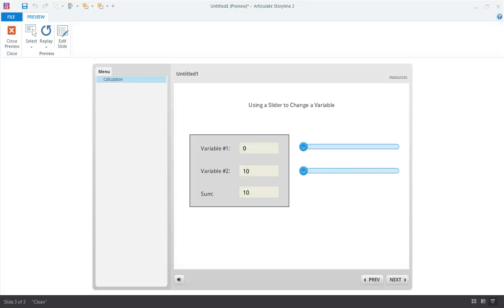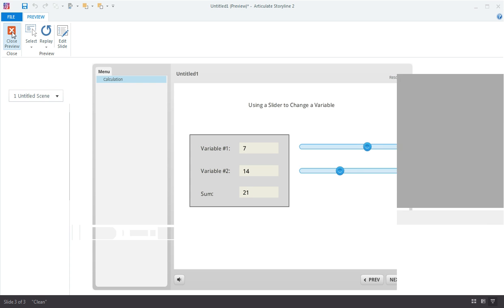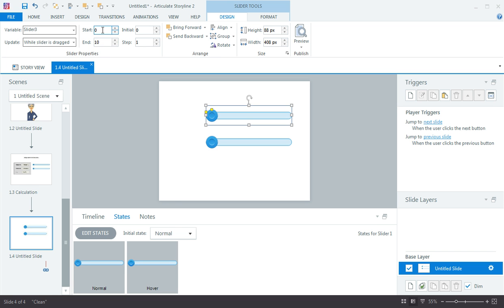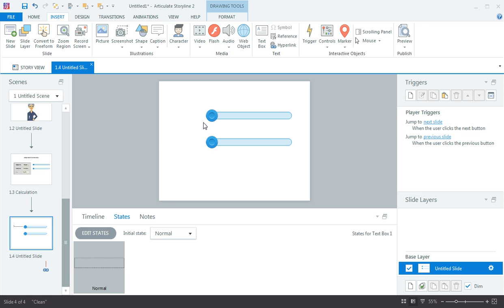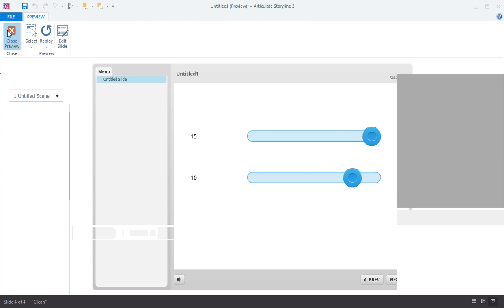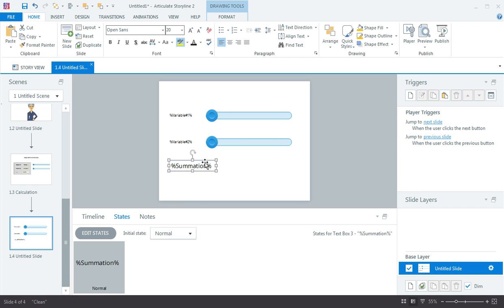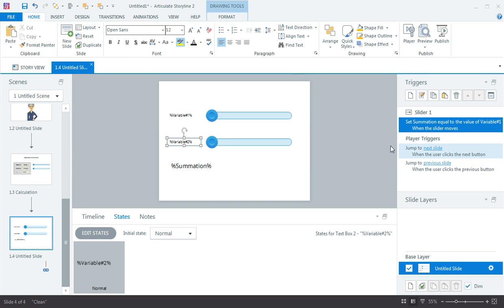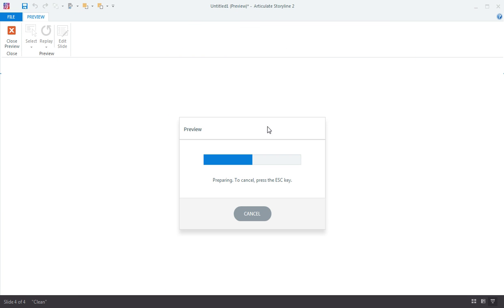Sliders in Storyline 2 (part 2)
This shows how to use the built in sliders in Storyline 2 to adjust variables and perform simple calculations.